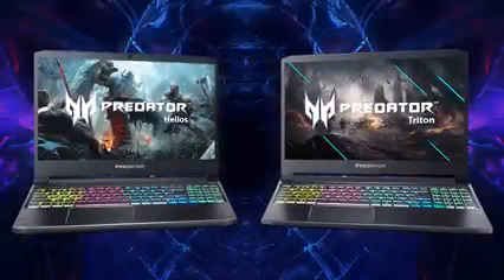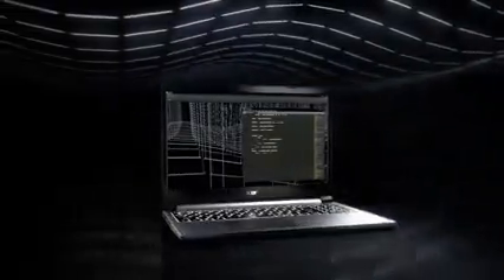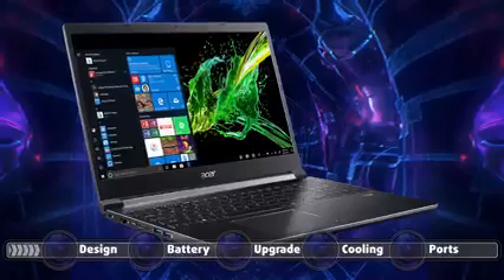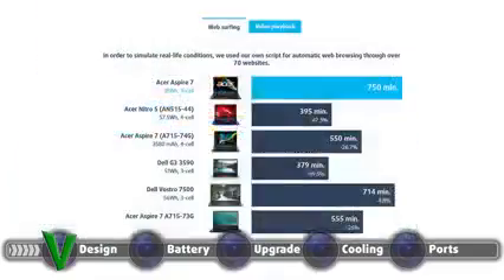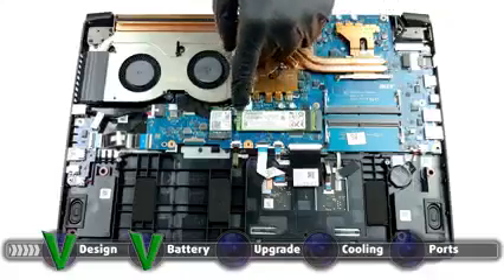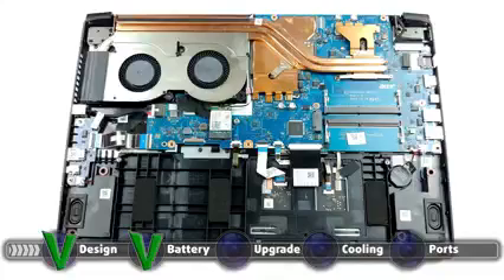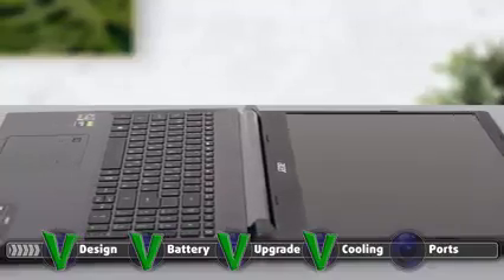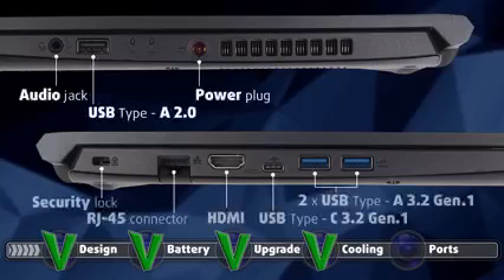Top Rated Accer Laptop Computer Aspire7